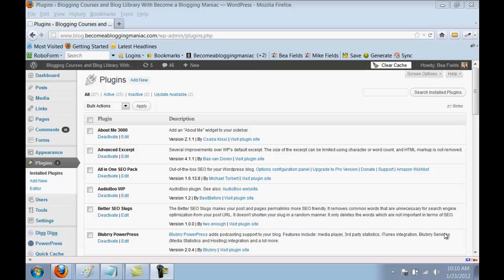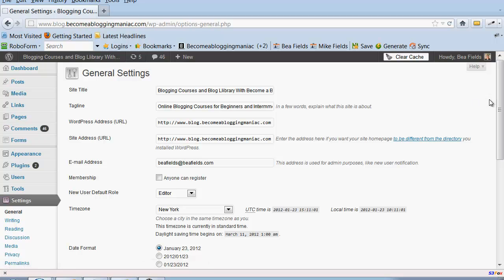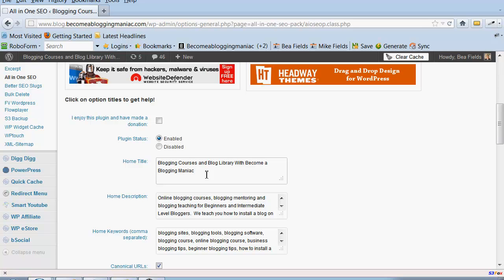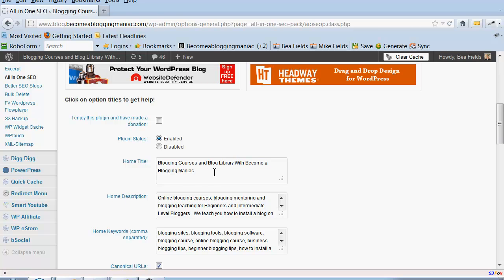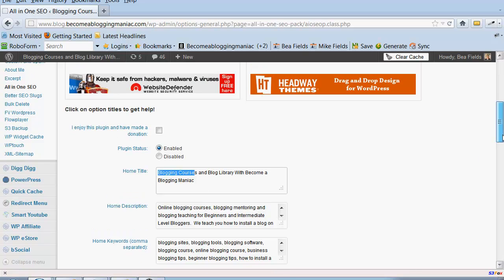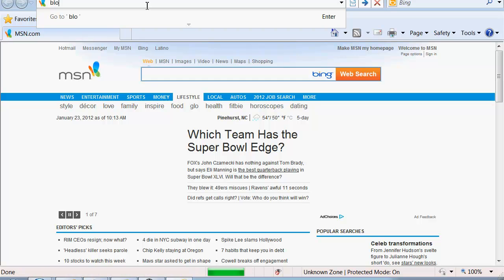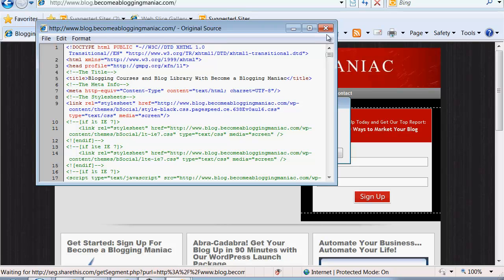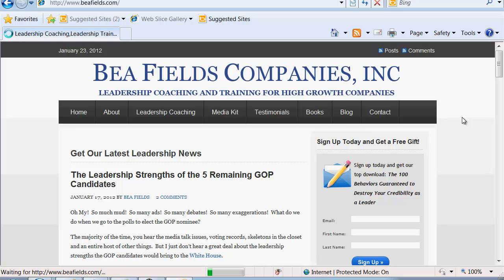Writing Your Title Tag in the All In One SEO Pack Plugin to Optimize Your Blog for Google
During this video, Bea Fields of BecomeABloggingManiac.com will discuss the All In One SEO Pack and how to configure the title tag for optimal search engine use.